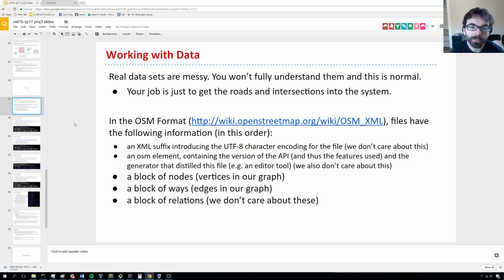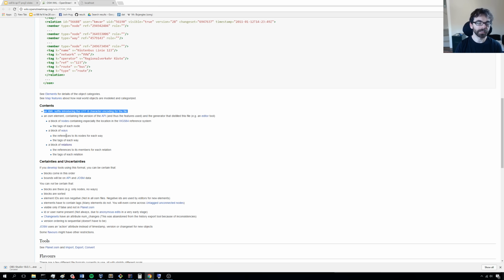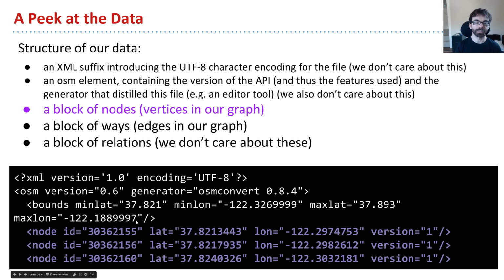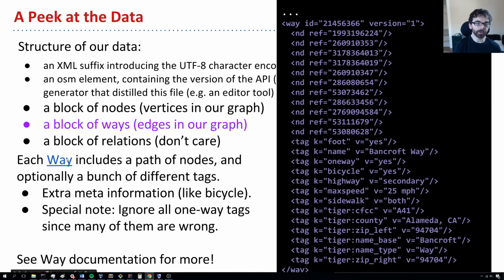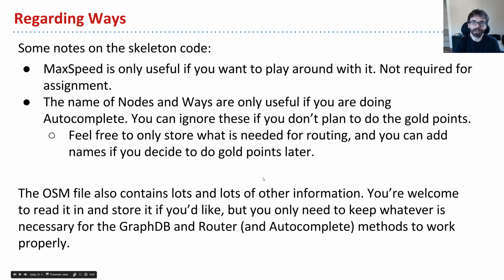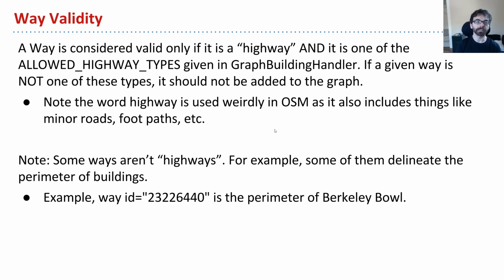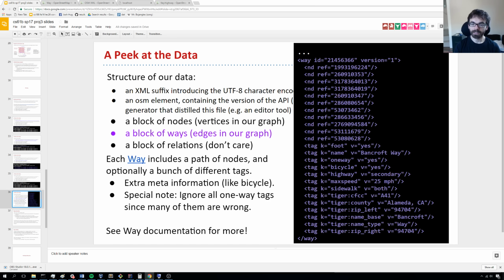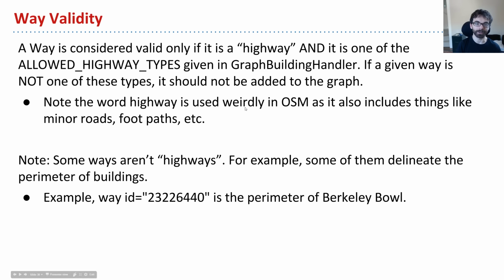[Project 3, Part 4] Routing (Intro)